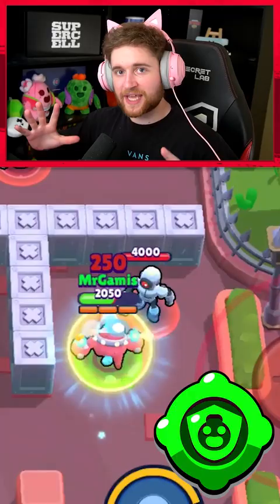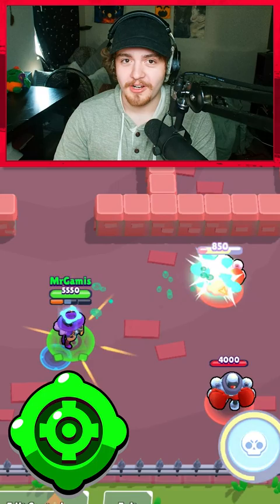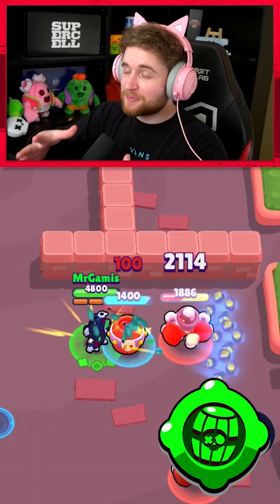Top 5 Gadgets in Brawl Stars!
Rey, Nat & Nubbz give us their Top 5 Gadgets in Brawl Stars!

Become a channel member now!

Welcome to Tribe Gaming, a channel where we compete in a series of both variety mobile gaming and real life challenges! We feature the best of the best creators in mobile gaming such as Orange Juice Gaming, Lex - Brawl Stars, BenTimm1, KairosTime Gaming, Chief Pat, Rey - Brawl Stars, and many others! Two of the main games we play are Brawl Stars & Clash Royale, using everything from the best to the worst, meta comps, and creating tons of funny moments along the way!